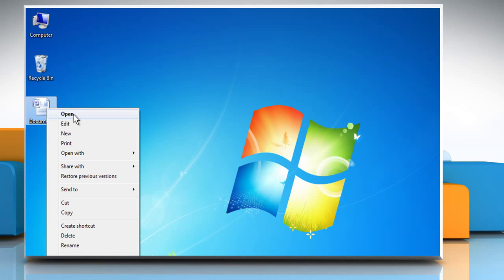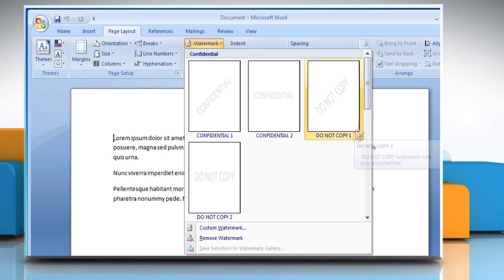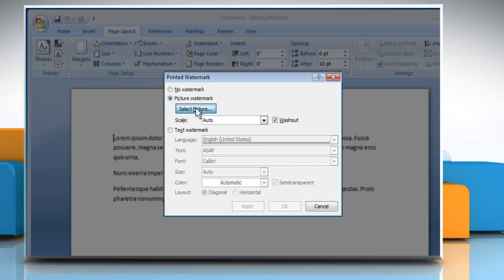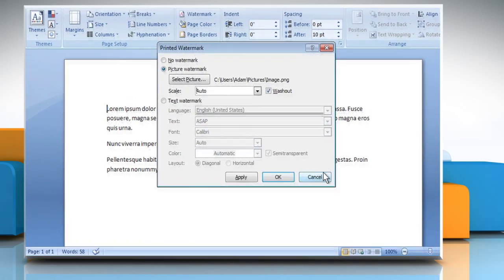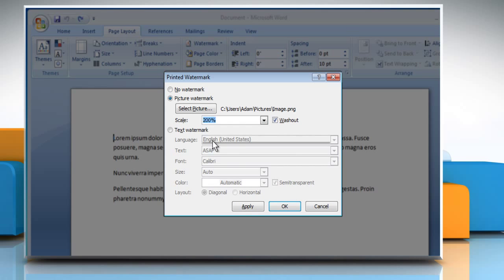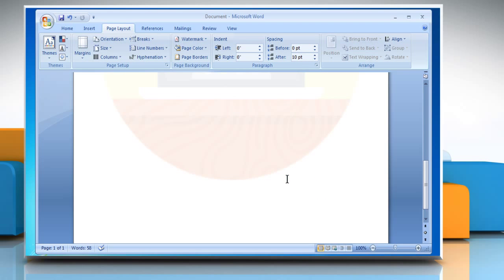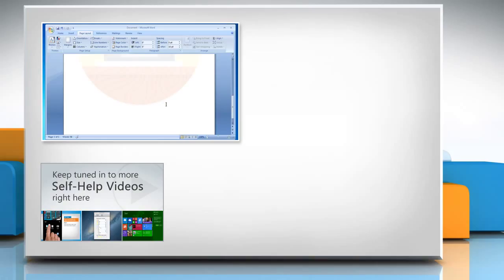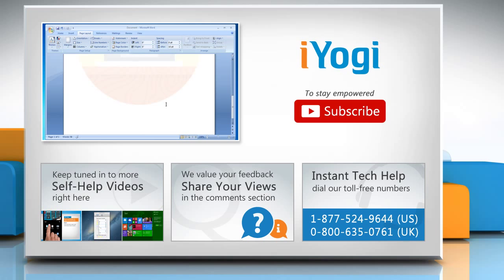How to add a picture watermark in Microsoft® Word 2007 :Tutorial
Watermarks are text or pictures that appear behind the document text. You can categorize your document by adding a picture watermark to it. Looking for methods to add a picture watermark in Microsoft® Word 2007, just follow the easy steps shown in this video to do so.